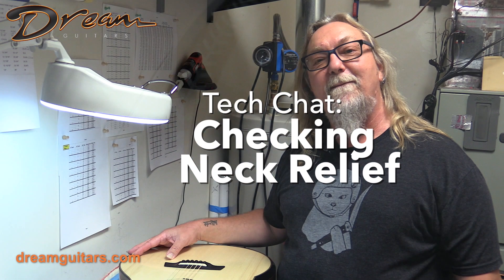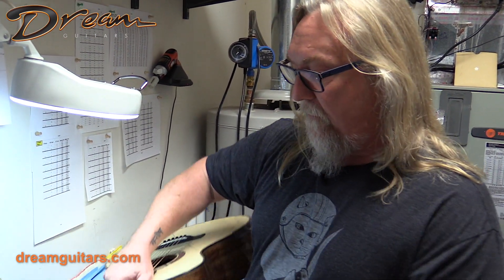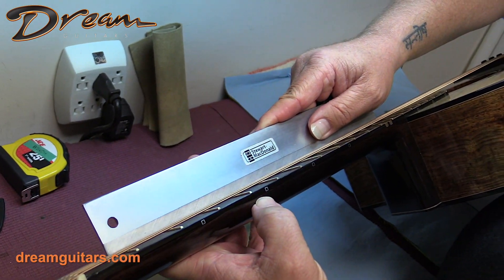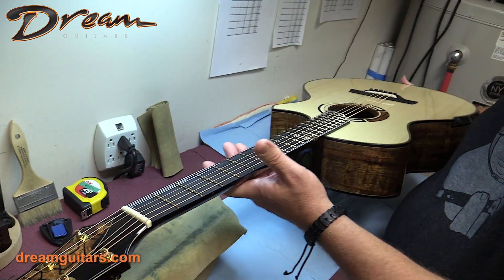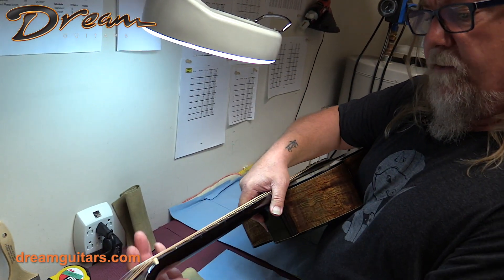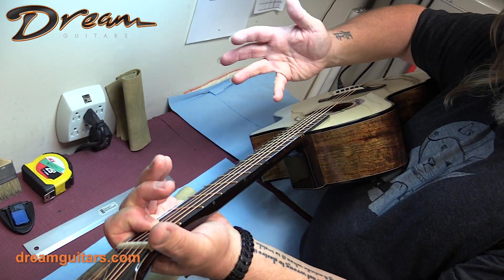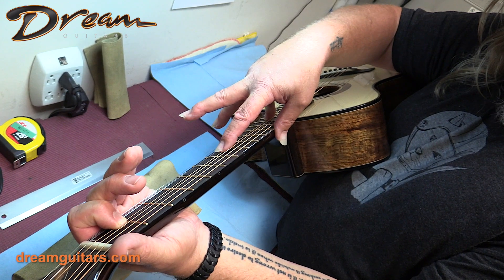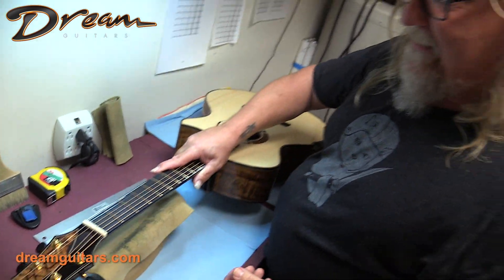Dream Guitars Tech Chat - Checking Neck Relief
Hearing a buzz from the strings as you play?  Check the neck relief!  Paul demostrates a quick way to see if you need a truss rod adjustment for more relief in your neck.  Very handy!